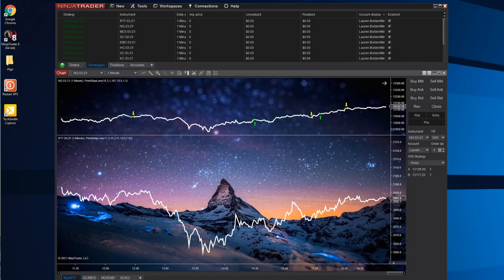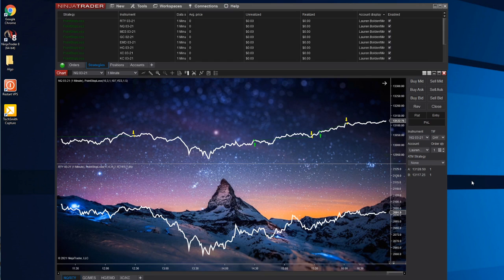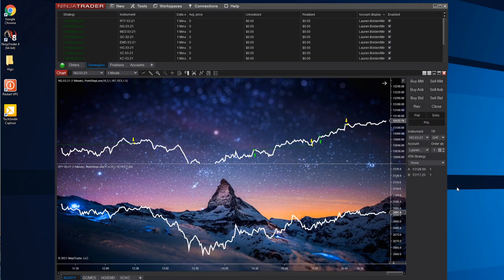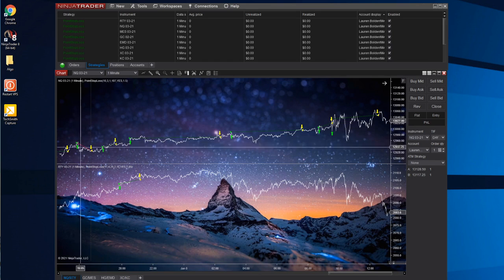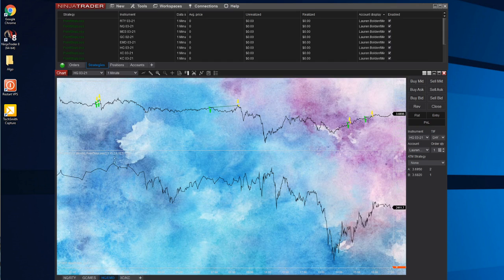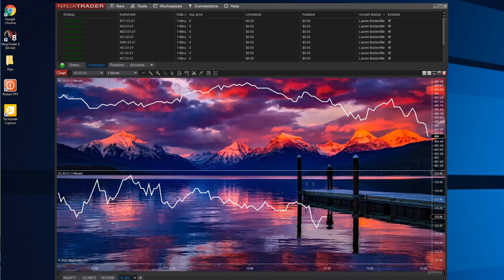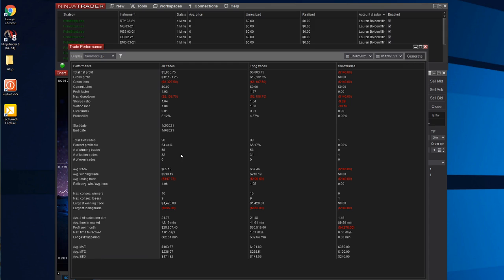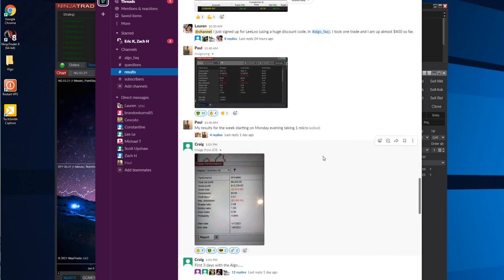Algorithmic Trading on NinjaTrader.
Thanks!!

Risk Disclosure
Futures and forex trading contains substantial risk and is not for every investor. An investor could potentially lose all or more than the initial investment. Risk capital is money that can be lost without jeopardizing ones’ financial security or lifestyle. Only risk capital should be used for trading and only those with sufficient risk capital should consider trading. Past performance is not necessarily indicative of future results.